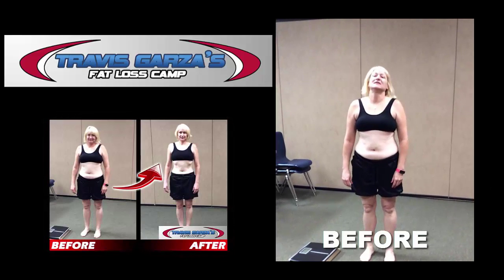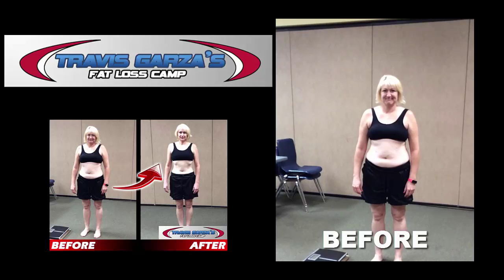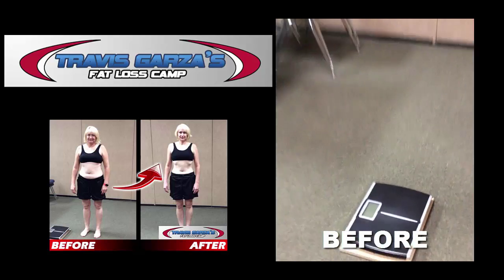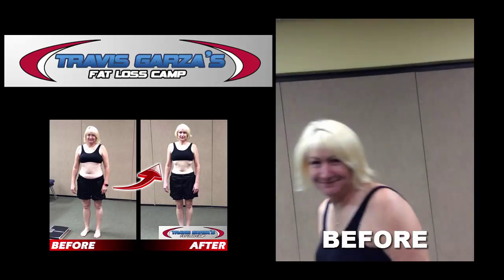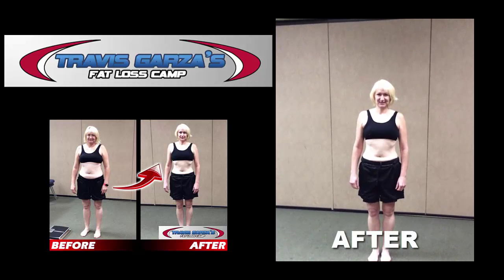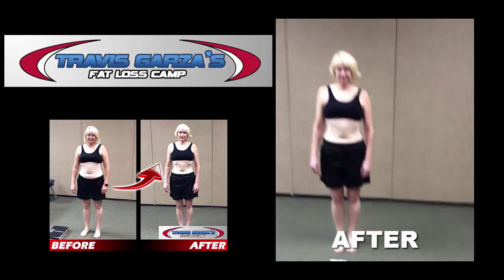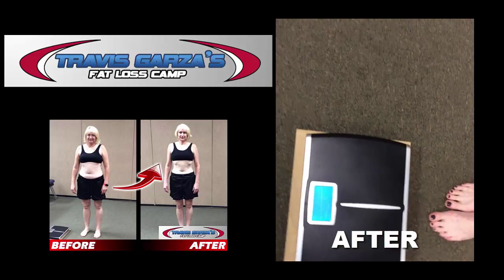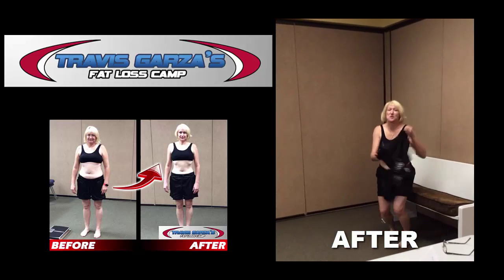Moore Fitness 6 Week Challenge Result - Lucy